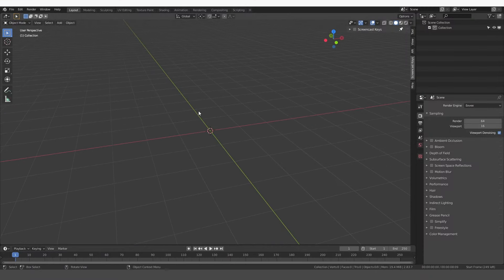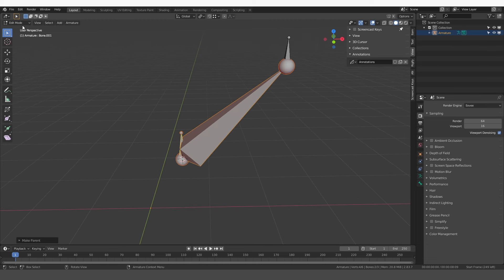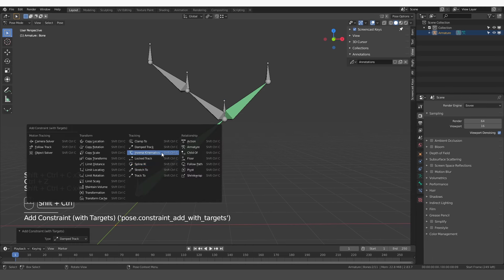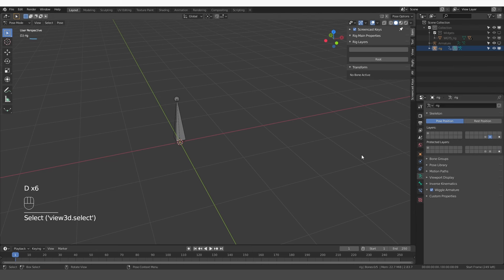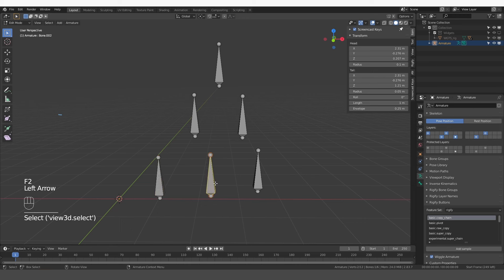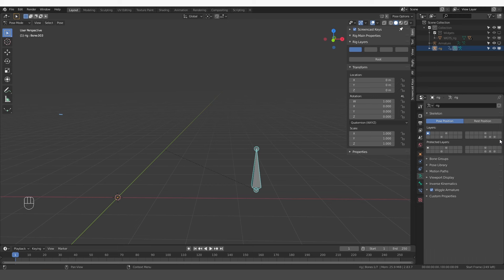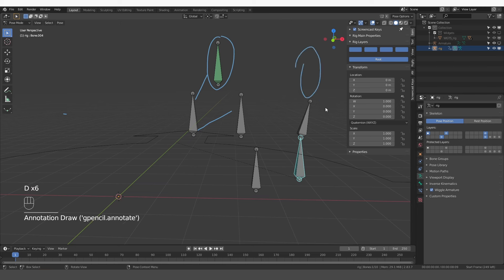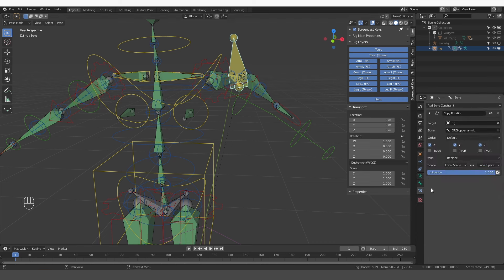[Rigify Course] OGRE #6-1: Raw Copy and "Muscle Bones" (Theory)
This course (*"Two-headed Ogre"*) is being released on YouTube for FREE. The release will be gradual. The 20 or so chapters will be released once per week from May 2024 until around October 2024.

In the course "Rigging a Two-headed Ogre with Rigify", you will learn advanced rigging and Rigify techniques. You will get to know how to extend, modify and customize your Rigify rigs so that you are no longer limited to using the default metarigs. Techniques covered in this course include weight painting, adding custom bones to Rigify, automating bones, rigging clothing and props, rigging armor, face rigging... and more! :)

In this chapter we will learn how to create "muscle bones". This is a stretchy bones setup which will help us improve the deformations of certain areas of the character.

0:00 Muscle Bones Theory
5:01 Raw Copy Theory

her32756743edjhfkjhdfslkj